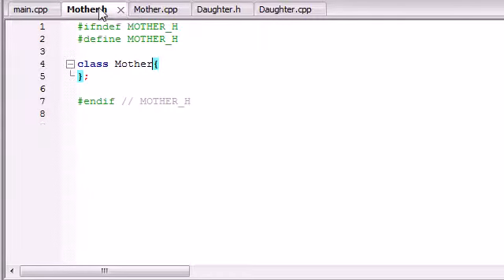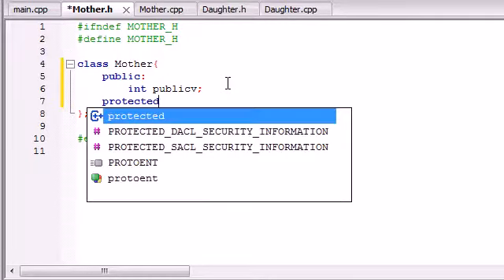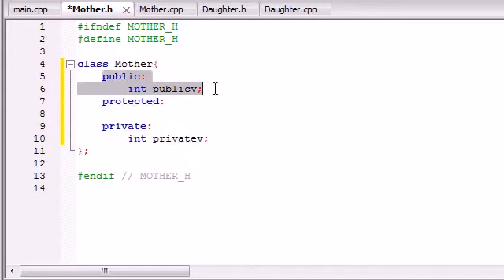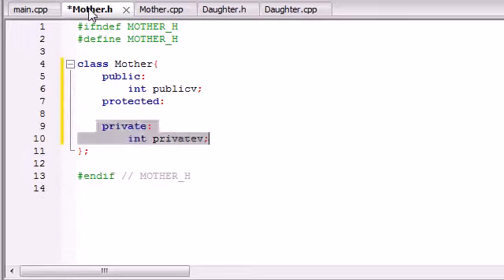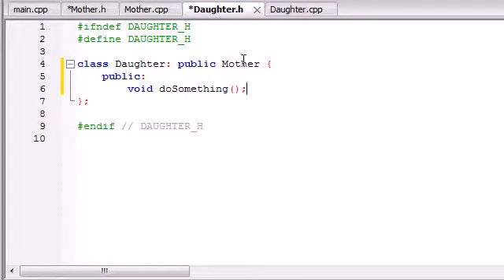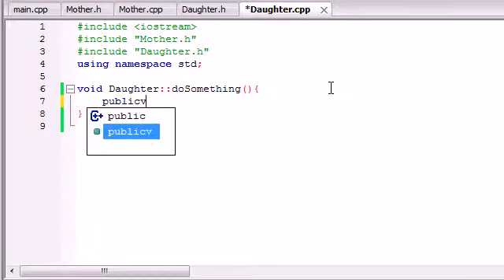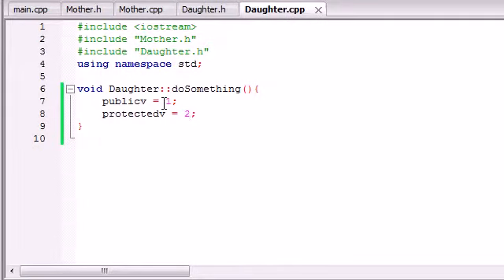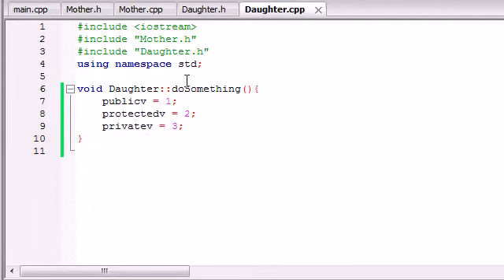C++ Programming 53 protected Members